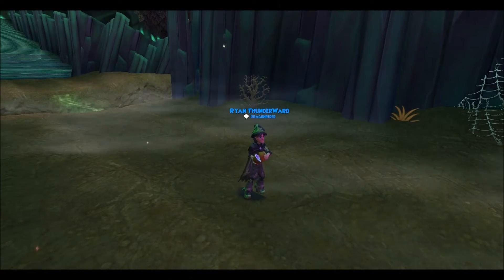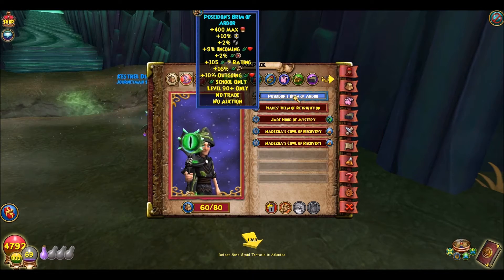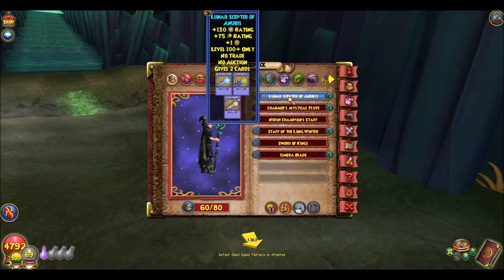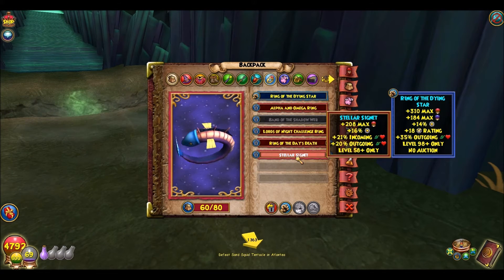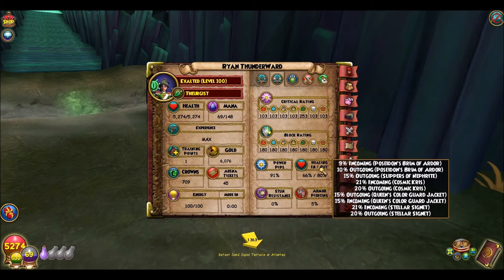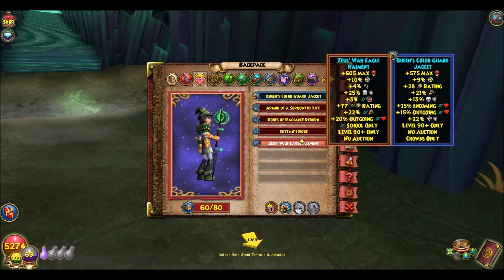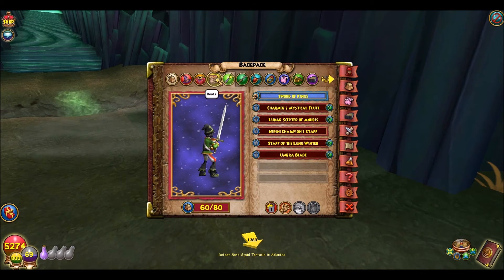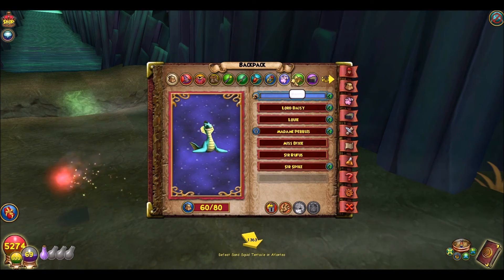Wizard101- Level 100 Life Healing Gear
Hey guys, it's me and I am back! Today I am bringing you a video showcasing my level 100 Life Healing stats!

Link to intro song by: grapes.